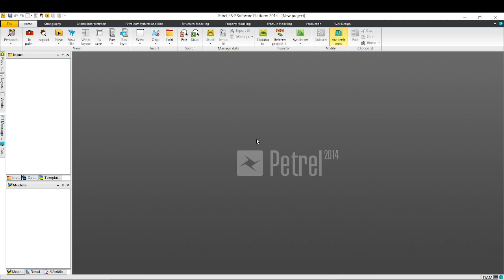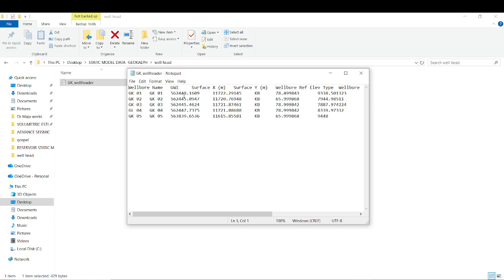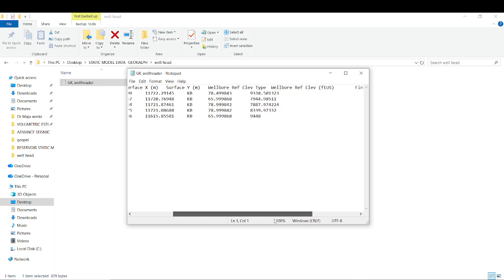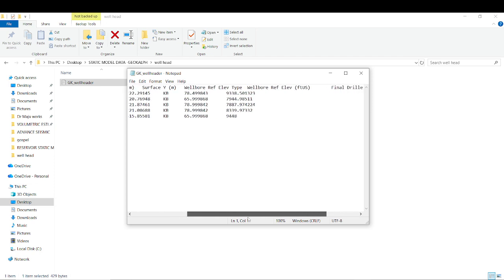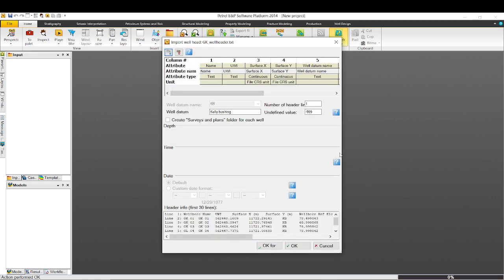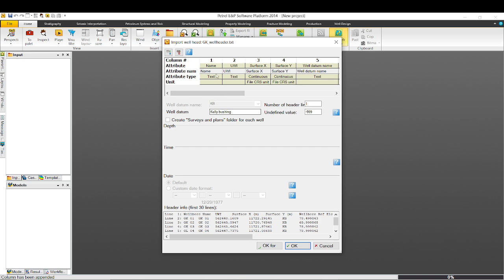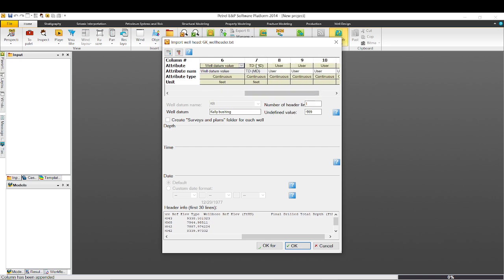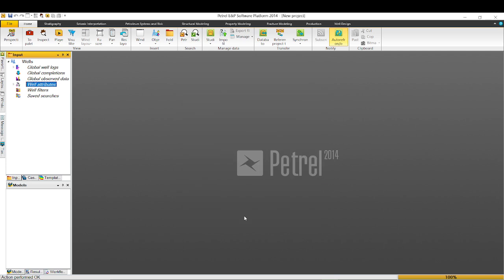How to Load Wellhead Data into Petrel (Correct Workflow for Beginners)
Loading wellhead data correctly is the first and most important step in any subsurface project.
In this video, I demonstrate a clear, beginner-friendly workflow for importing wellhead data into Petrel, explaining not just how to do it, but why each step matters.

You’ll learn:
 ✔ What wellhead data represents
✔ Correct file format and structure
✔ How to import well coordinates into Petrel
✔ Common mistakes that cause mispositioned wells
✔ How this step fits into reservoir modeling and interpretation workflows.

This skill is essential for:
Seismic interpretation
Well log correlation
Reservoir characterization
Static and dynamic modeling
MSc & PhD research projects

🎓 Want Full Hands-On Training?
Our industry-focused courses include:
✅ Real field datasets
✅ Petrel workflows
✅ Step-by-step video tutorials
✅ Study guides

Get daily practical insights on Petrel, well logs, seismic interpretation, and reservoir modeling.